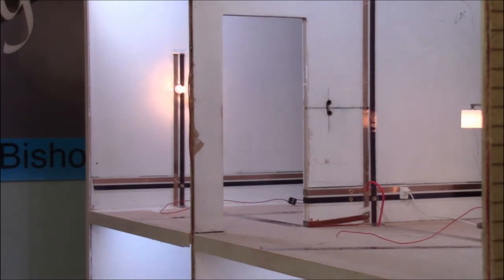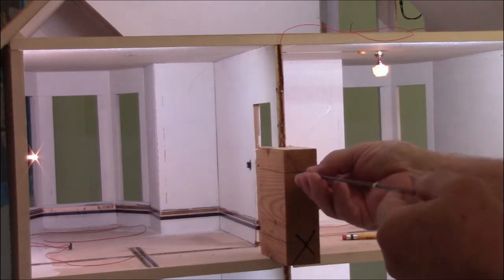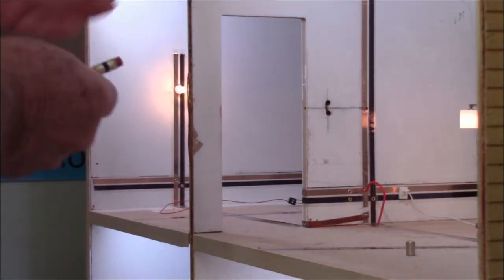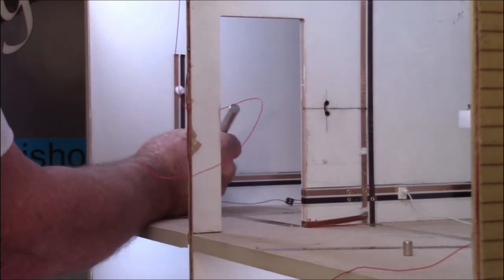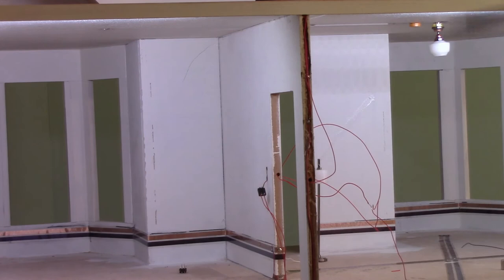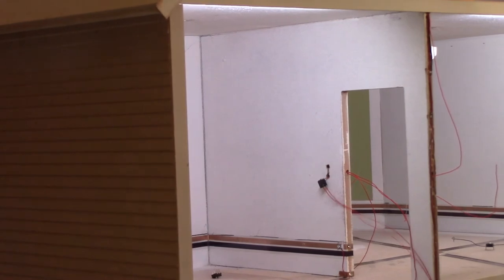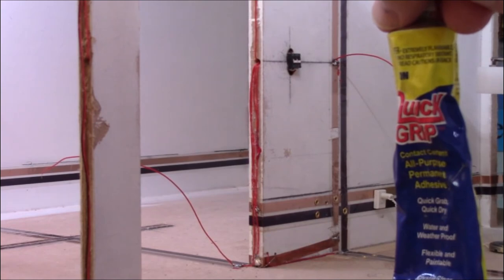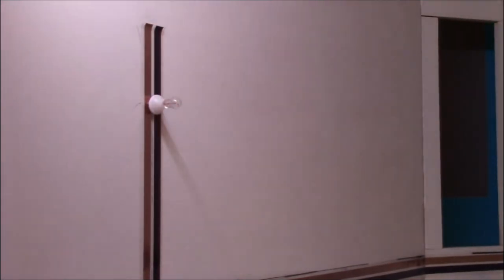Installing a miniature wall switch part 2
Part 2 of how to install a miniature wall switch into your dollhouse.  Takes over from part 1 with the actual installation and wiring of a miniature Dip switch as a 1/12 scale wall switch for a dollhouse.